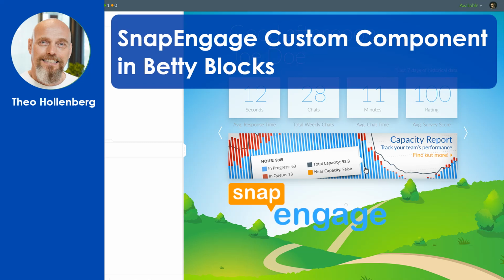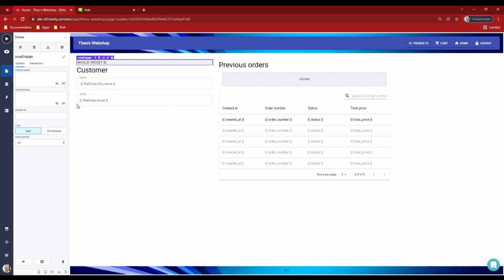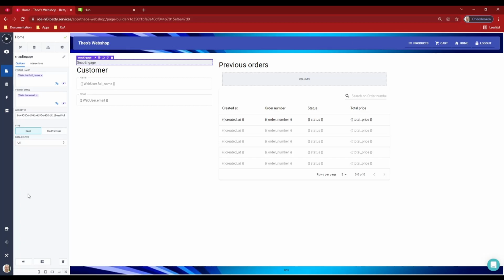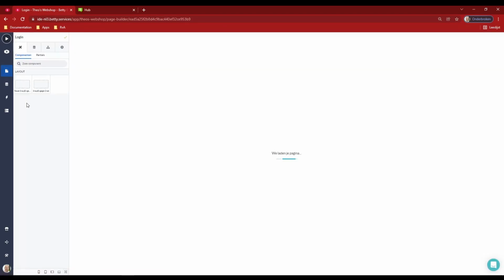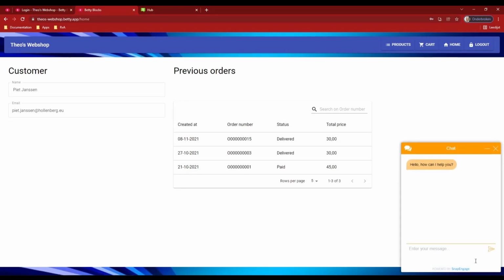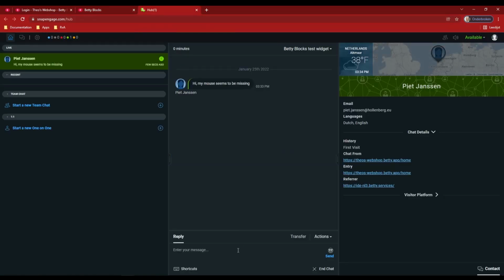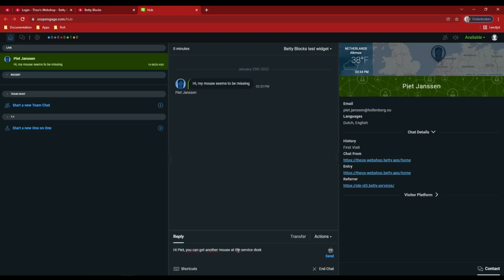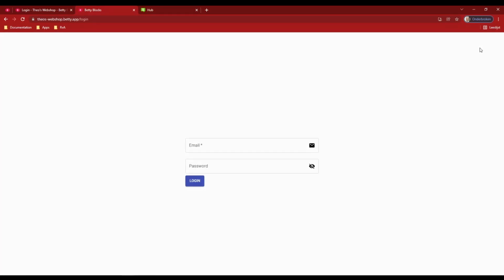Custom Components for Betty Blocks - SnapEngage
How to embed SnapEngage in your Betty Blocks app? Well, you need a custom component for that. This video explains how to use this custom component.